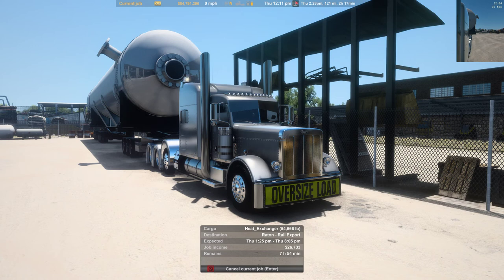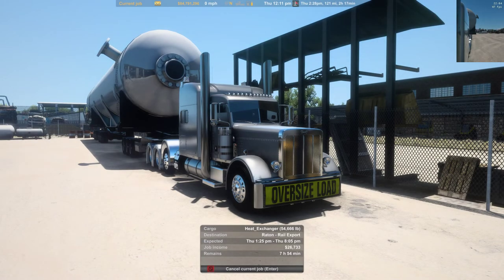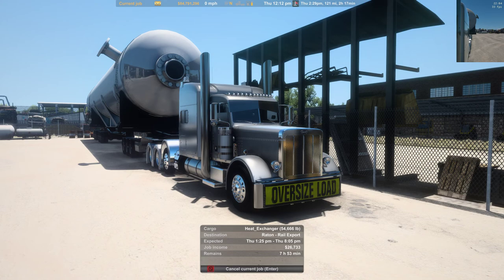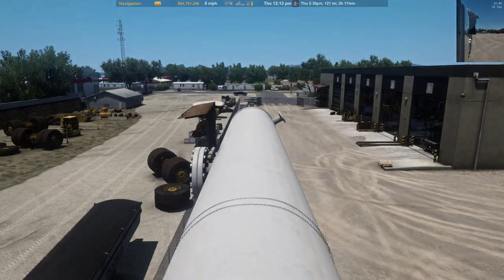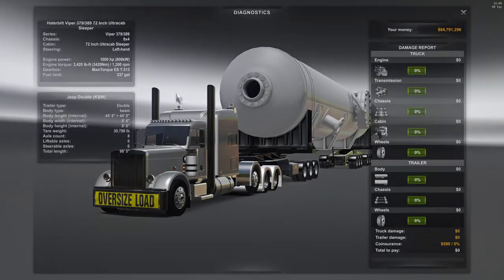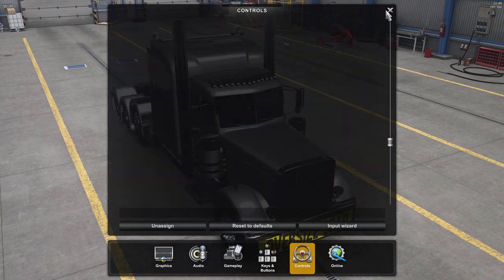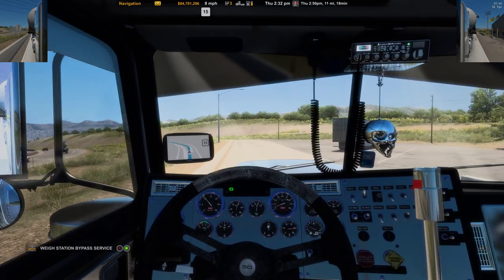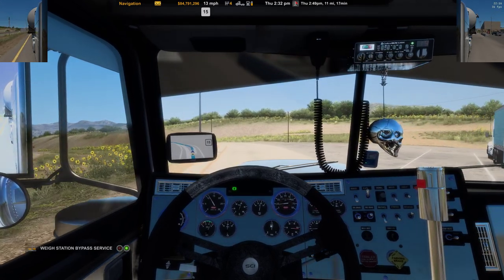American Truck Simulator Oversized Load